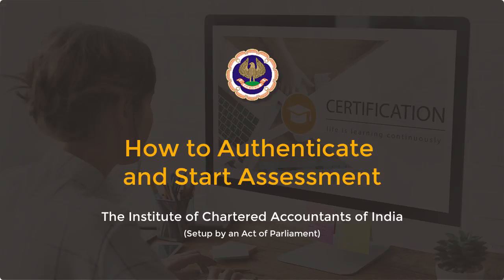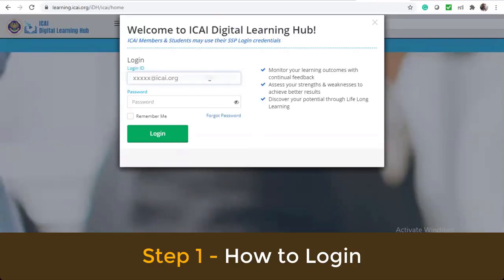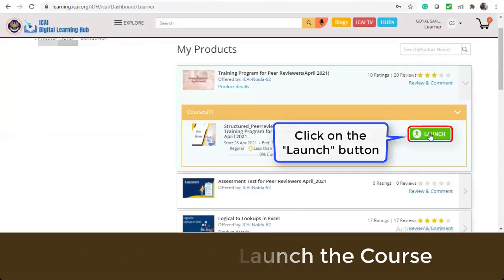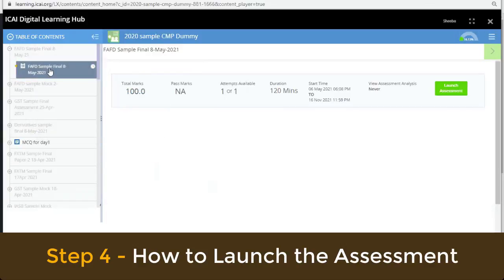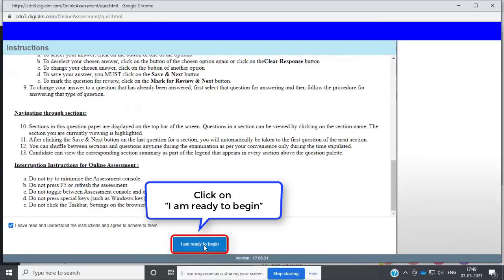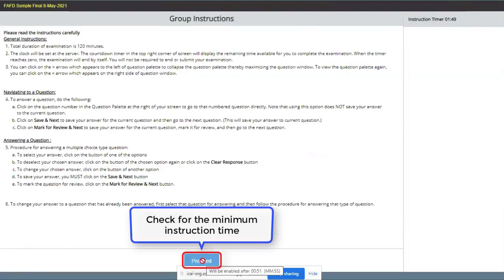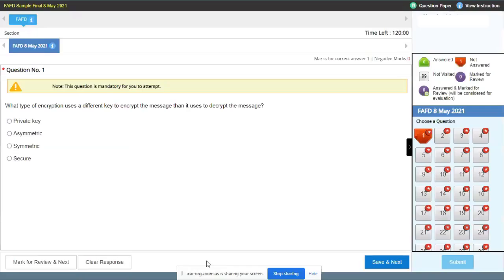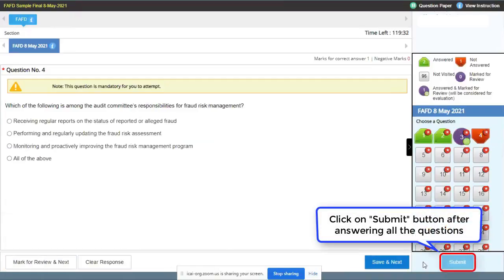How to Authenticate and Start Face Assessment in ICAI Digital Learning Hub